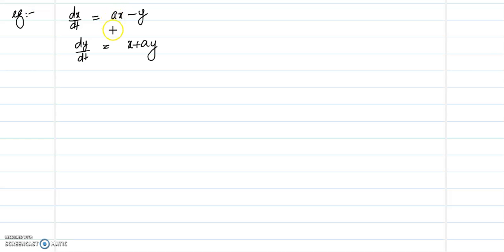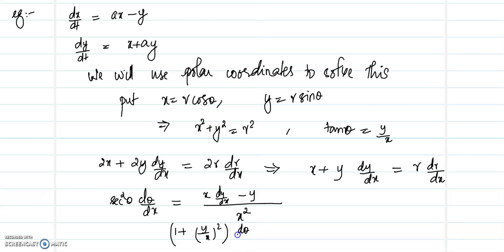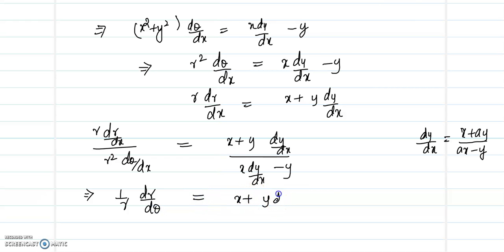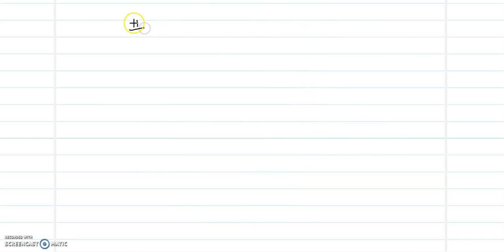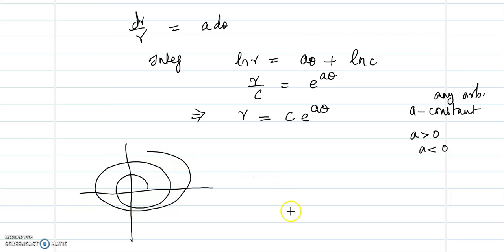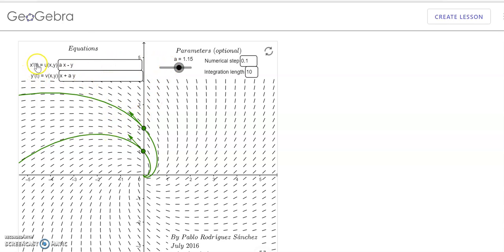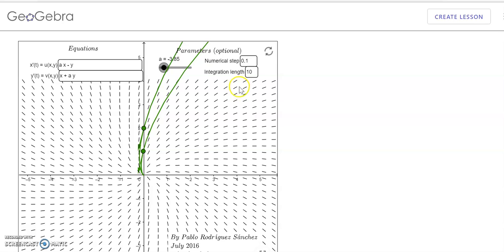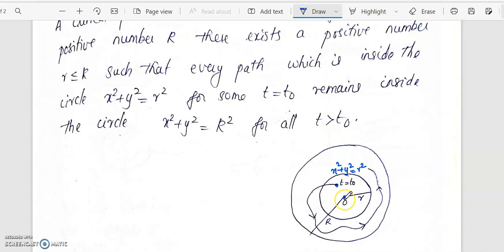Ordinary Differential equation| 8 |MS- part-1